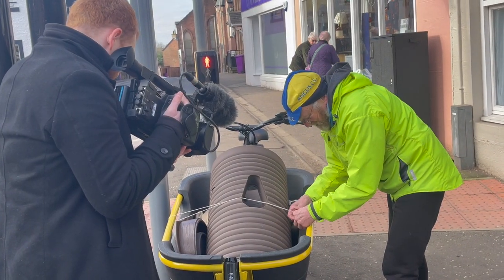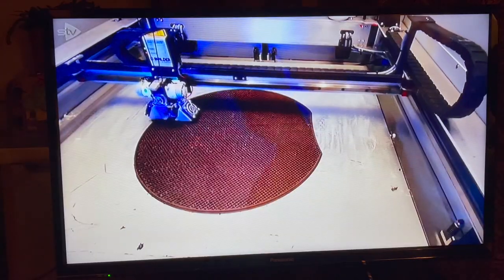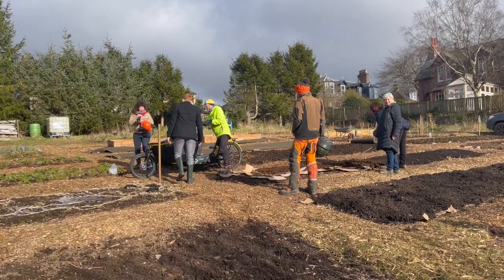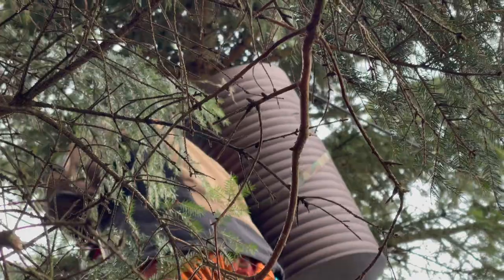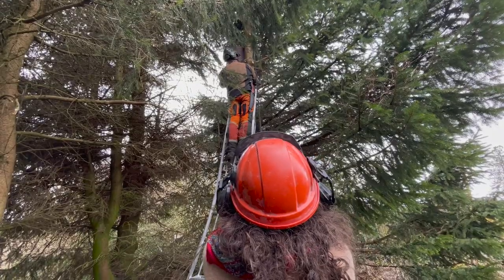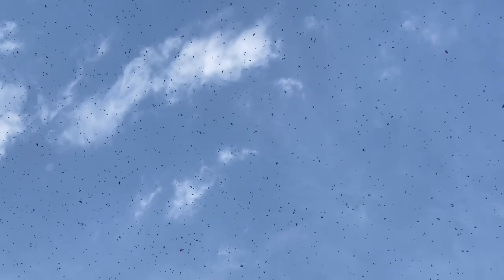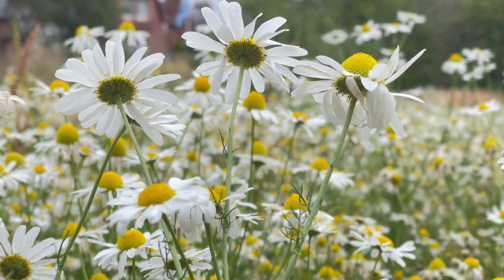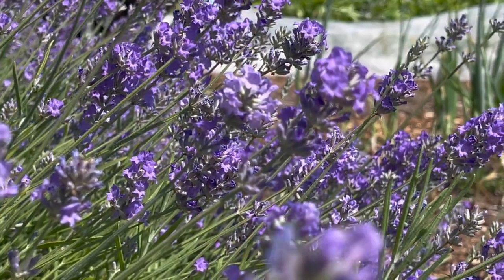World's first 3D-printed log hive helps make a buzz about bees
Sustainable Kirriemuir, a community garden in Angus has been awarded the world’s first log hive and is looking to help reverse the global decline in honeybees – with the help of a 3D printer.

The LACRIMA Foundation have created the world’s first ever 3D-printed wood log hive, which will effectively provide the bees an opportunity to live in an undisturbed ecosystem in synergy with their seasonal rhythms.

Our state-of-the-art new cavity log hive is made out of a specially designed wood-based composite, which creates a sustainable, biodiverse environment to foster the ultimate scenario in which the honey bees can maximise their reproduction and regeneration.

We hope that our invention will help reverse alarming global declines of honey bees, which perform crucial pollination services for much of the world’s food crops.